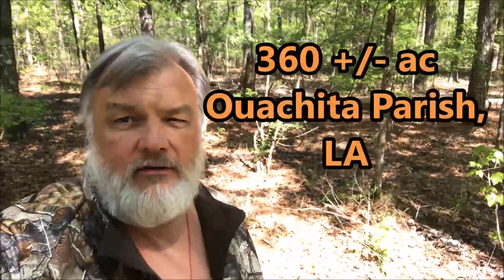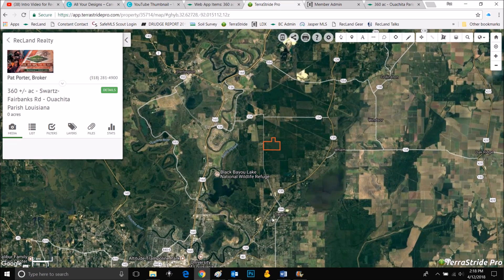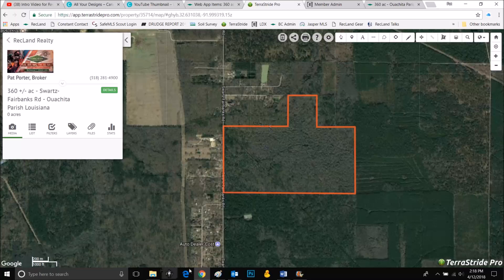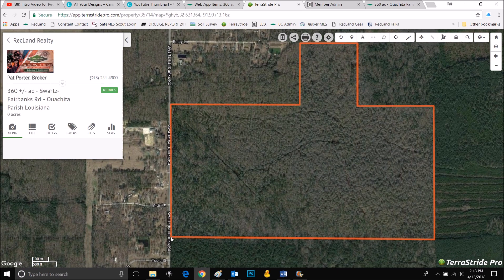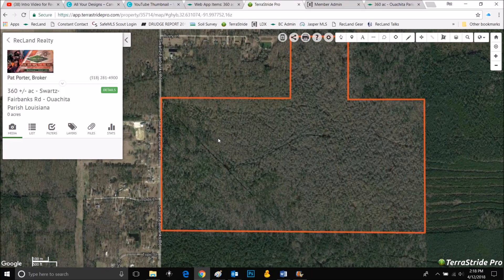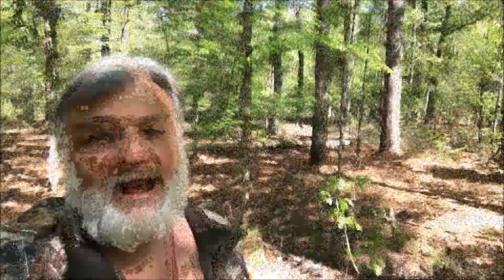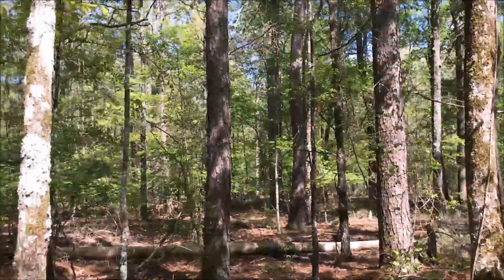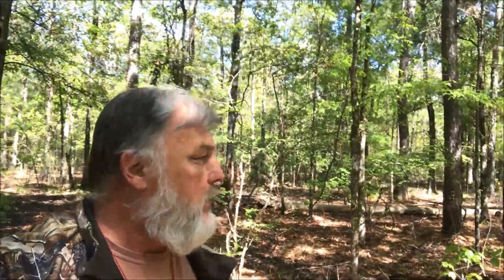Review of 360 +/- acres Land for Sale in Ouachita Parish LA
A real estate review of 360 +/- acres of land for sale in the Sterlington school district in Ouachita Parish, Louisiana. RecLand Realty is a licensed land real estate broker in Monroe, LA and licensed in TX, AR, MS, IA & MO.